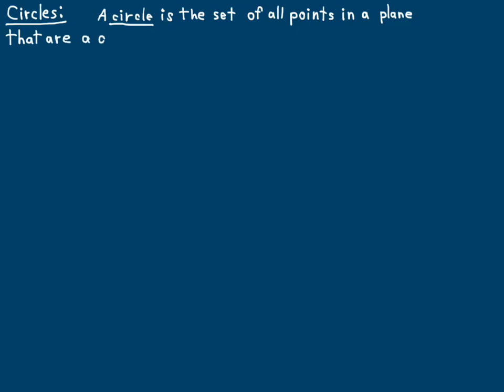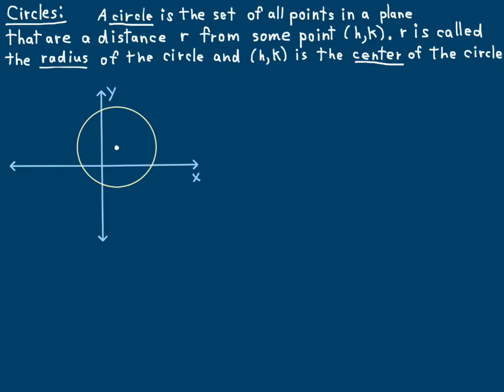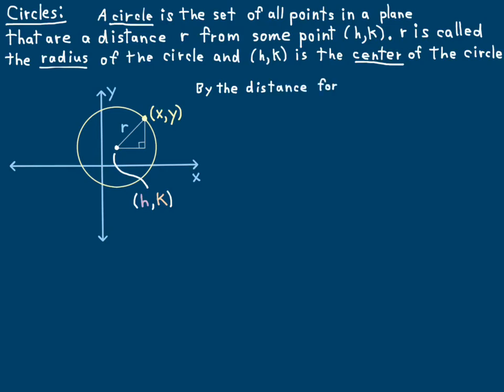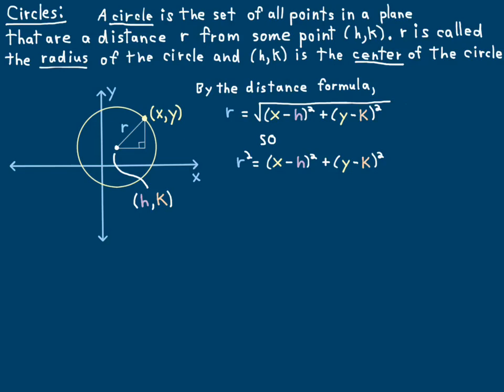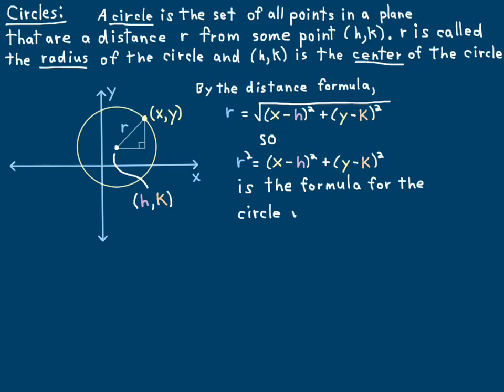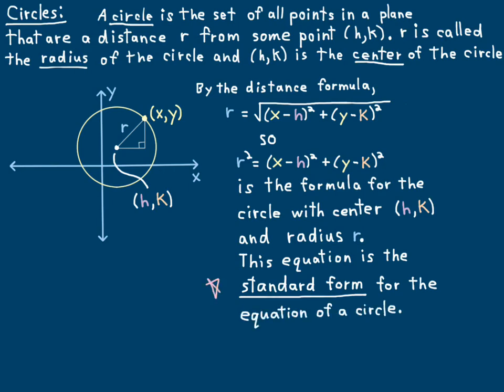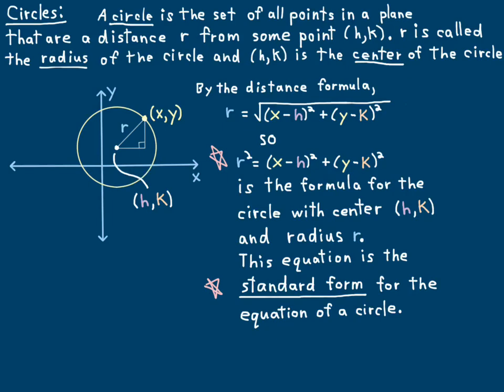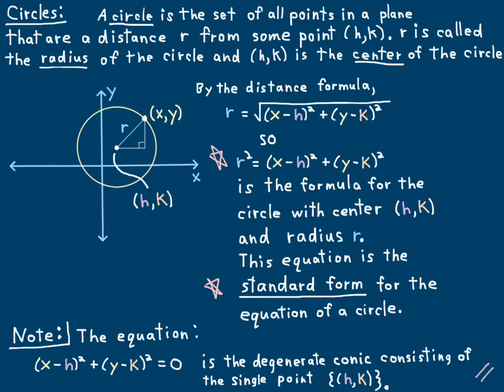9 3 3 Distance and Circles Part 3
Math 1200 Algebra. The definition of a circle and the standard form for the equation of a circle.